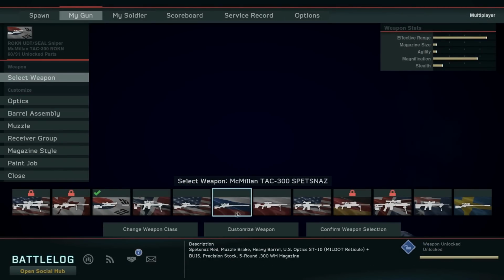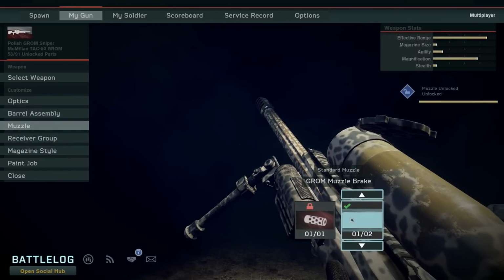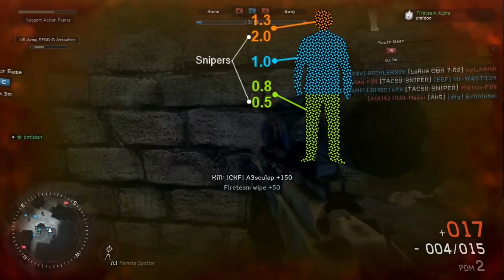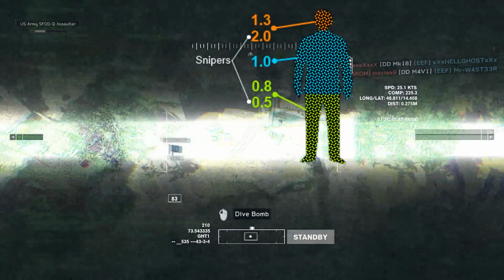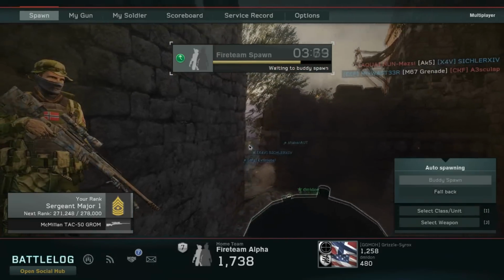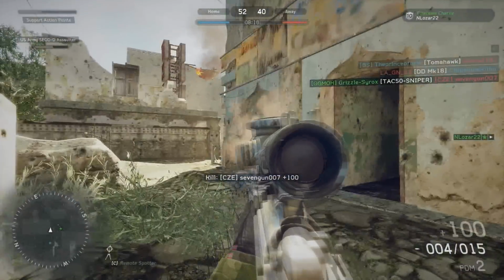Warfighter: TAC50 Sniper 110 Top Damage!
Hello guys.
Today i am playing Medal of Honer Warfighter and reviewing the TAC540 sniper wich is unlocked first with the polish GROM sniper.